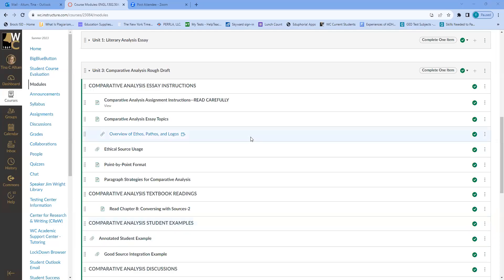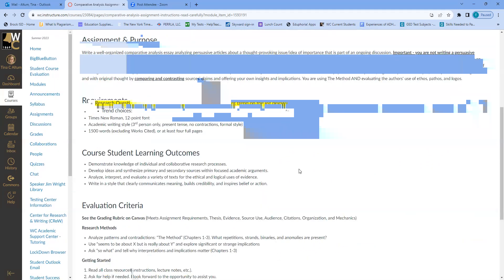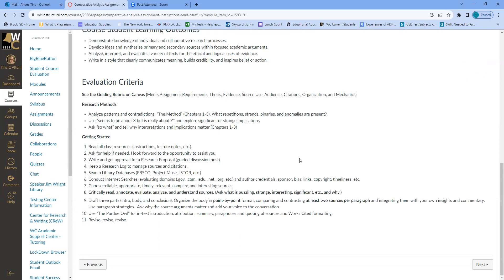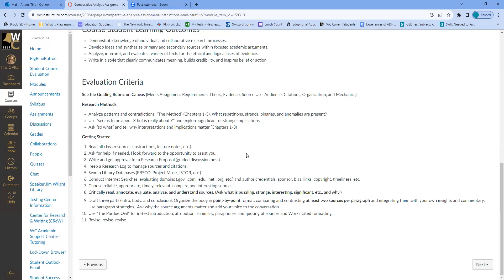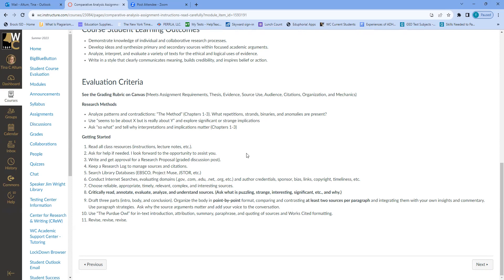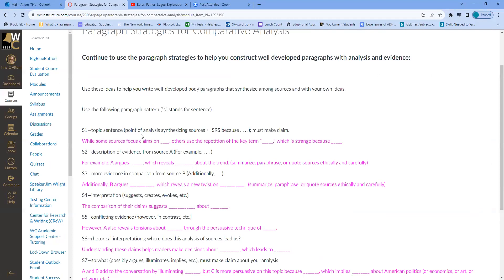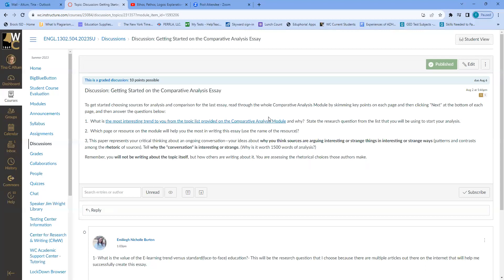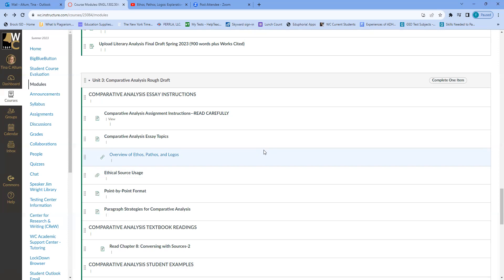Comparative Analysis - Unit III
I go through the Unit module and discuss the essay instructions in detail.